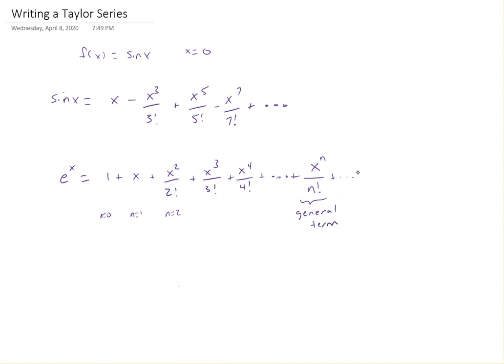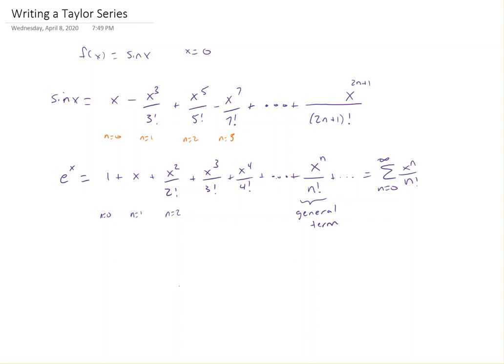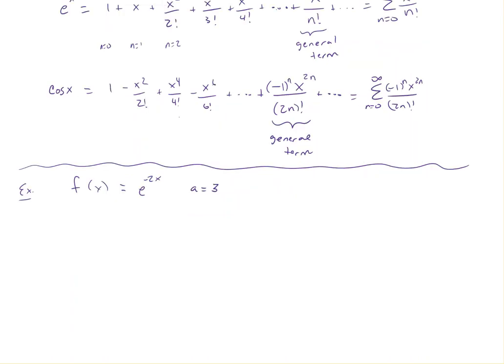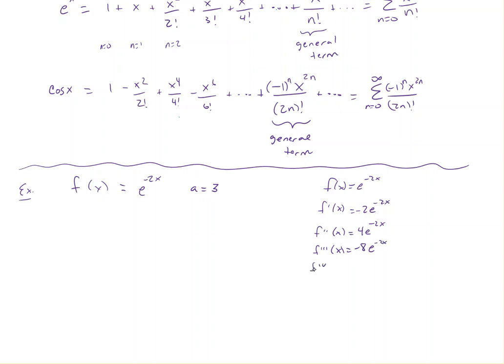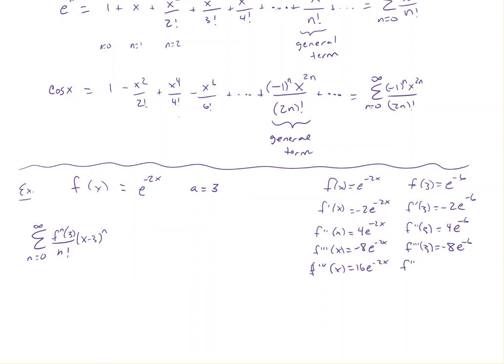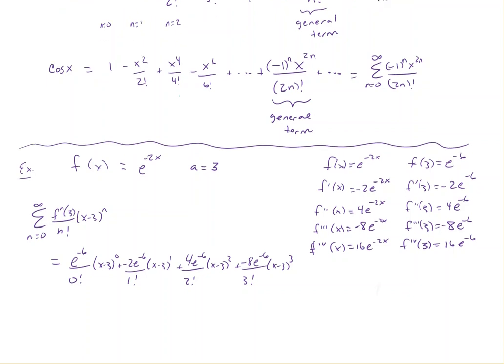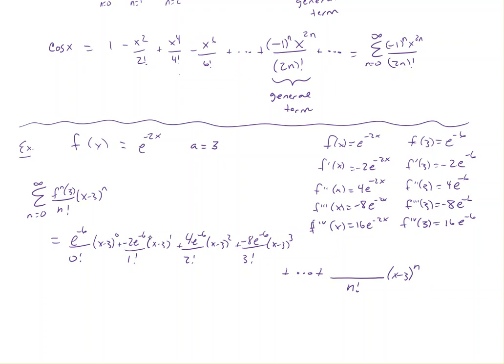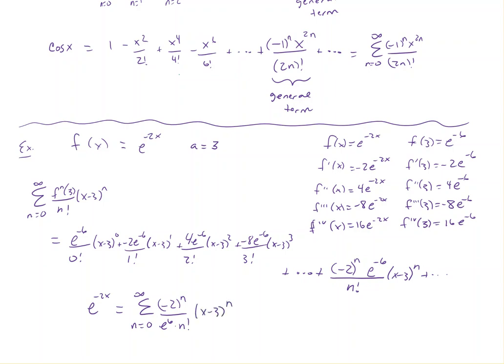BC Calculus Series Lesson 6 Part 1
Introduces the concept of finding the general term of a Taylor Series, including the general term for Maclaurin Series for sin(x), cos(x) and e^x